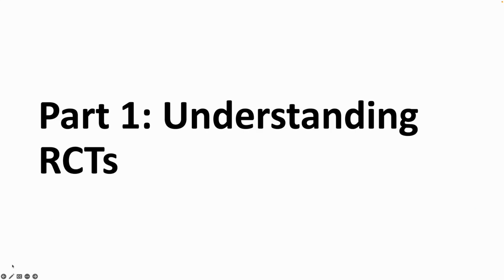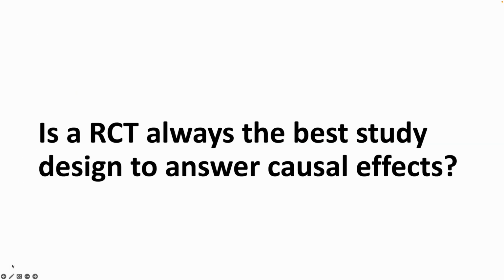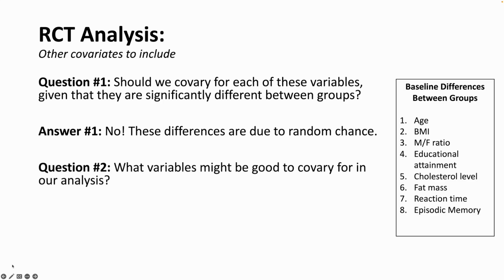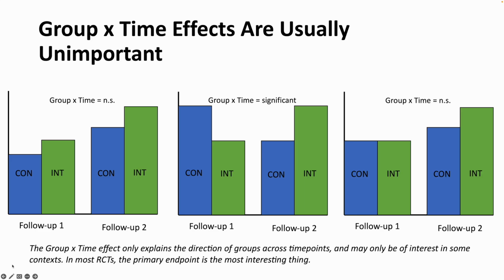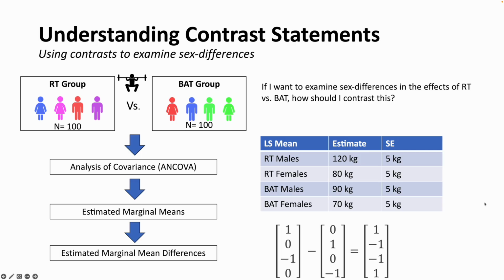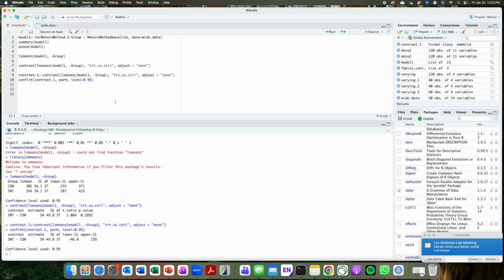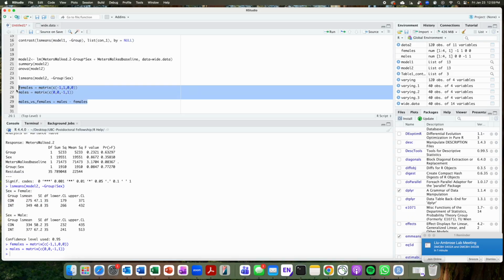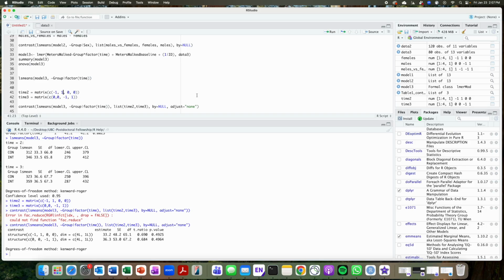R Basics (13- Contrast statements for RCTs)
This tutorial describes the use of contrast statements in the analysis of randomized controlled trials.